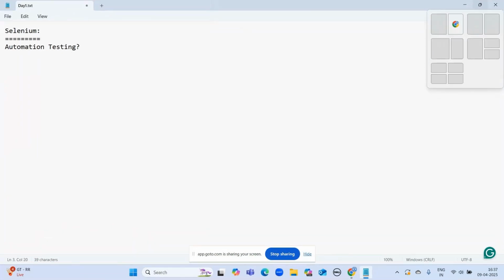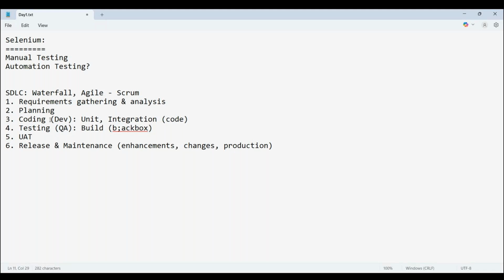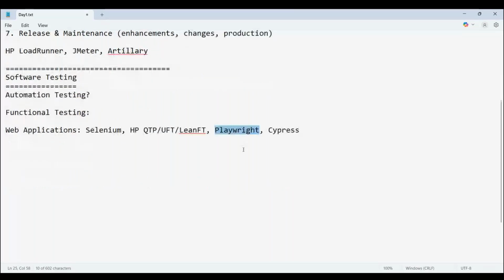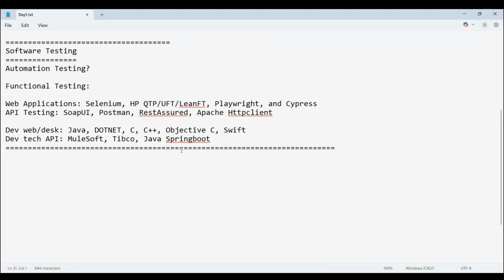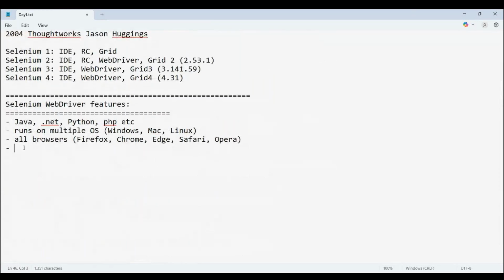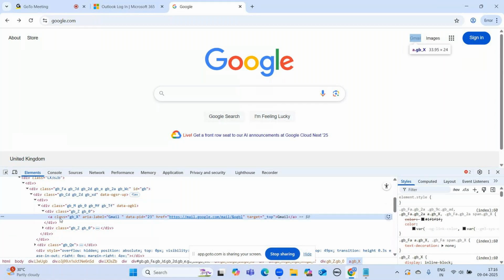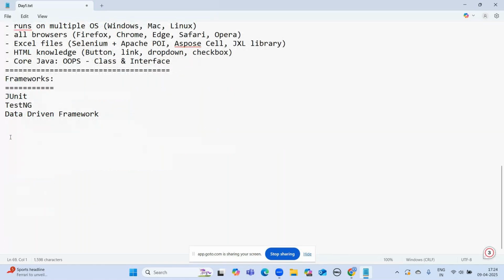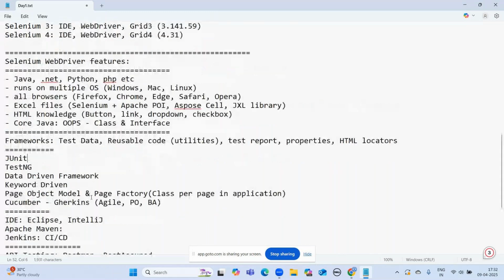Selenium with Java Demo Video on 9th April 2025. To Enroll call / Whatsapp on +91- 9133190573.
2) Cloud Performance Engineering in DevOps - Core to Master Level

9) SAPGUI protocol - Performance Testing for SAP applications Using LoadRunner

19)Automated Performance : End user experience , Monitoring and Jenkins Pipeline execution – Crash Course

28)Winning New Performance Testing Clients and Presenting Performance Test Proposals

29)Crash Course On Performance Monitoring – End User Experience of Web and Mobile Apps